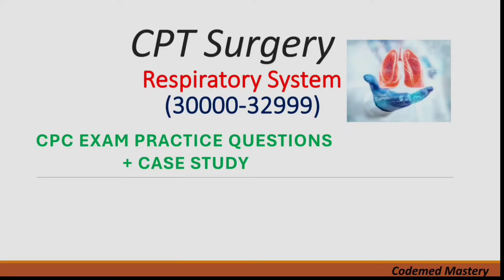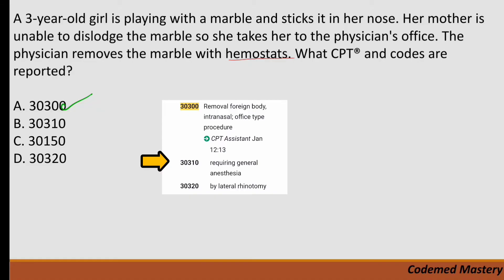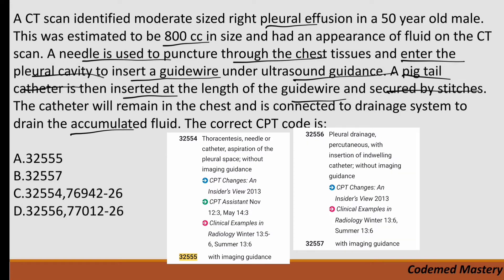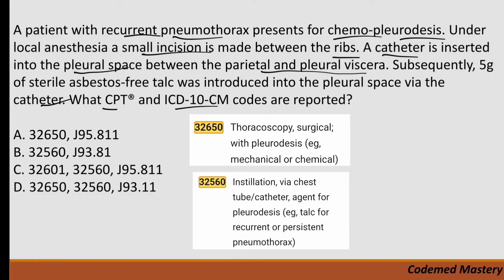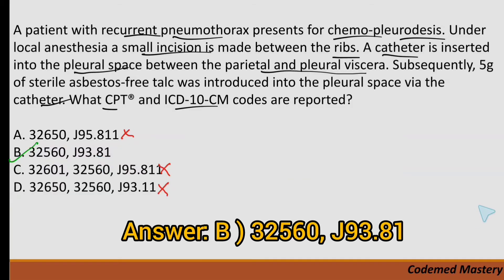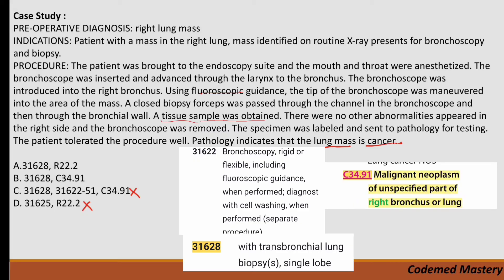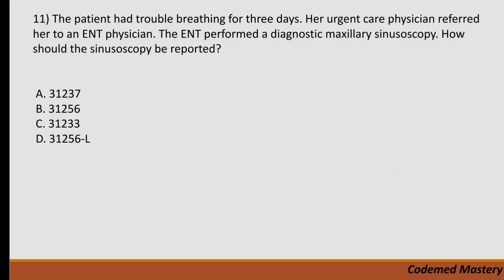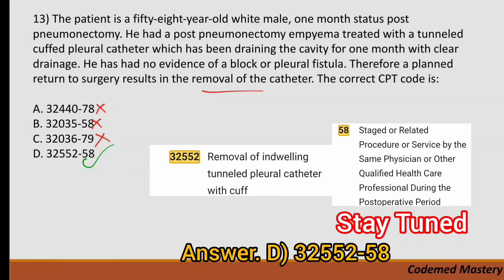CPC Exam Respiratory System | Medical Coding made EASY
Welcome to the CPC Exam Respiratory System Practice questions with CASE Study! In this video, we dive into very important topics.

To STUDY Respiratory System NOTES and solve MORE Questions, check the PLAYLIST CPC Exam Cardio-Respiratory Series.

Chapters
Introduction: (00:00)
First Question Solved: (00:17)
Second Question Solved: (01:47)
Third Question Solved: (03:32)
Fourth Question Solved: (06:45)
CASE Study Solved: (10:15)
Fifth Question Solved: (13:31)
Sixth Question Solved: (14:58)